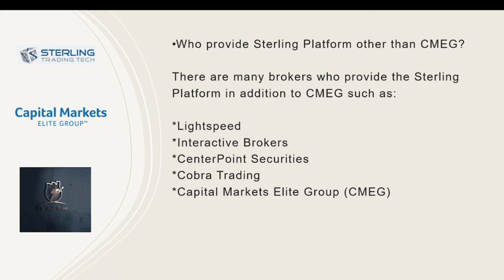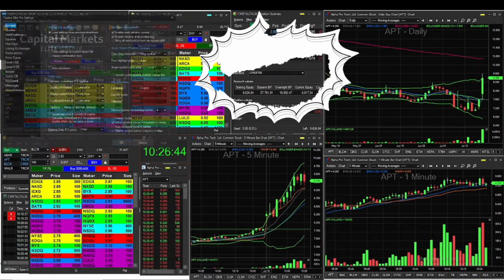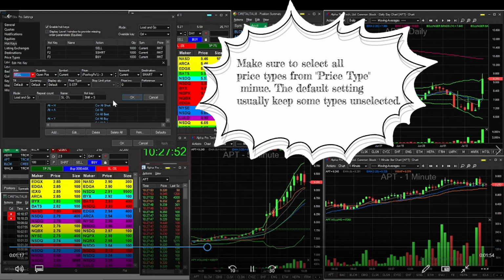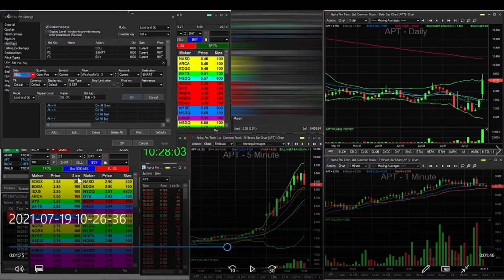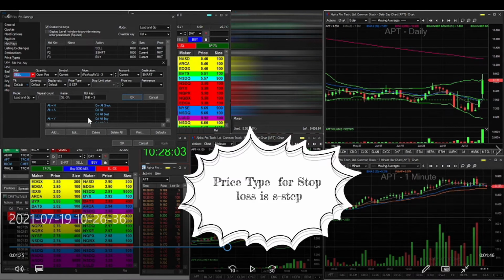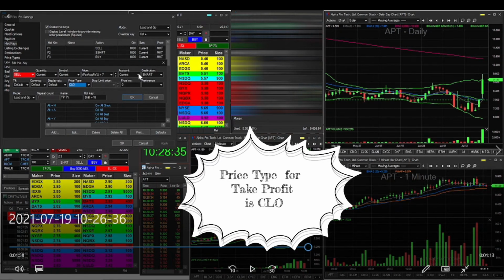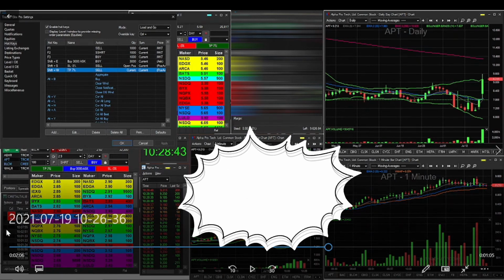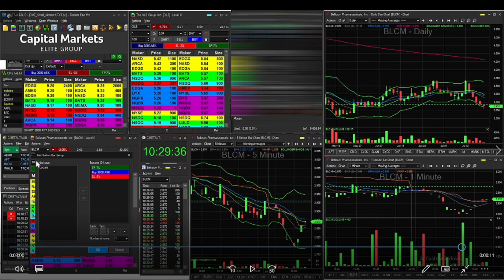Hotkeys and Hot Buttons For Sterling Platform from CMEG 2021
As I have promised the followers during Opining an account on CMEG, I am  talking today about my experience in setting the Hotkeys and Hot Buttons using CMEG account in 2021.

The Gulf Sniper Scanner is a product by "Trade Ideas"

We stream on a daily basis during the market hours.

***It is normal for periods of no sound depending on the market condition***

This scanner is for Education Purposes ONLY, and enter the market AT YOUR OWN RISK

NONE of this is a recommendation to BUY or SELL ANYTHING. DO NOT Trade anything you see here

WE DO NOT PROVIDE FINANCIAL ADVICE,  this is for educational intent and use ONLY.

Consult a licensed financial advisor before making any financial decisions

Wish you all the best of luck!

The Gulf Sniper Team